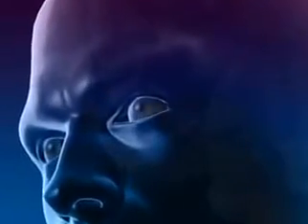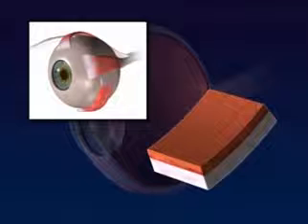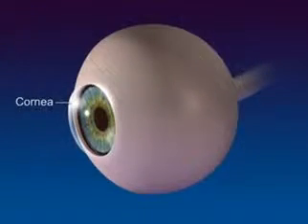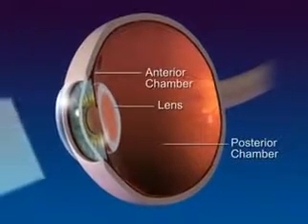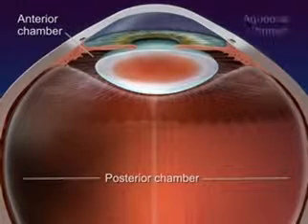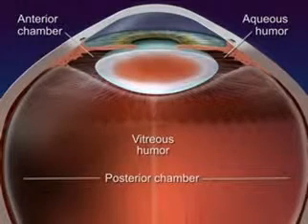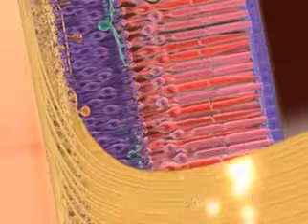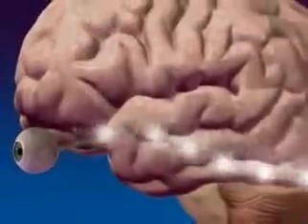Anatomia do Olho